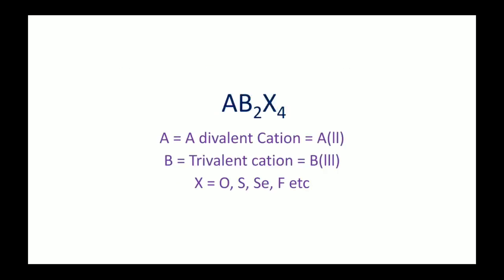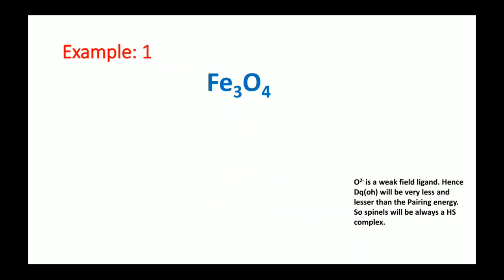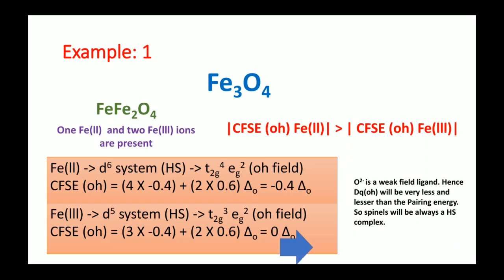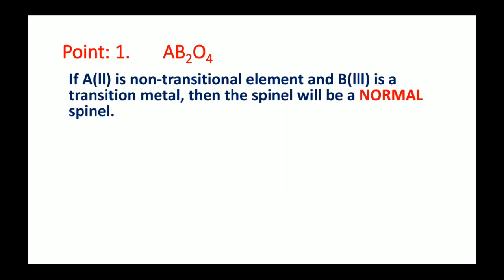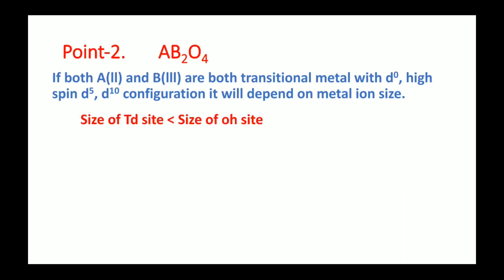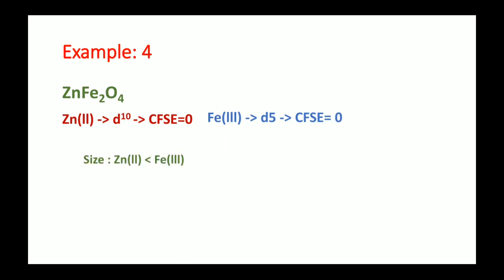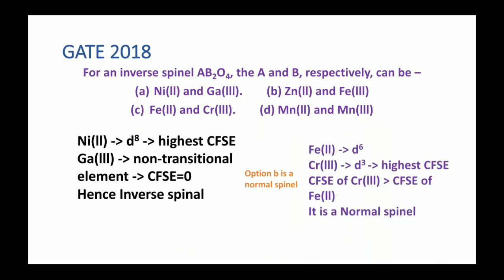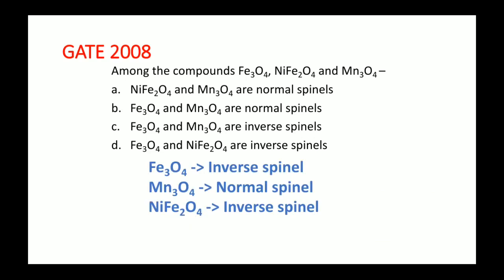Normal, Inverse and mixed Spinel: GATE questions solving related to the spinel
A detail description has done on spinel. What is Normal, inverse and mixed spinels? What is the difference between them? And how to understand the type of a given spinel? All these topic have discussed with so many examples. And at the end of the video GATE questions related to spinel have solved. This video is very helpful for the preparation of CSIR-NET, GATE, IIT-JAM etc exams. Write your answer and doubt in the comment box.